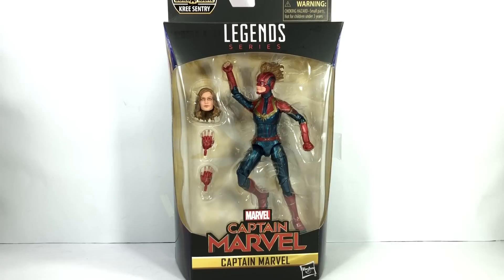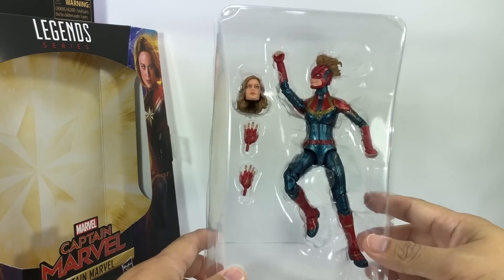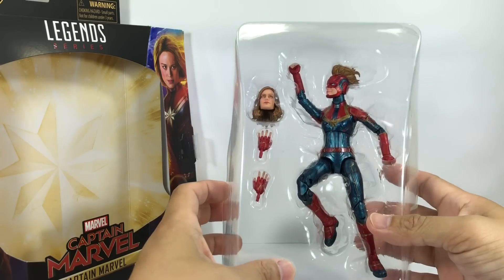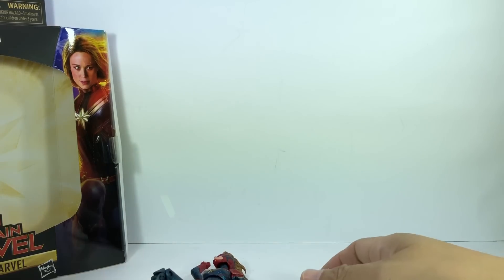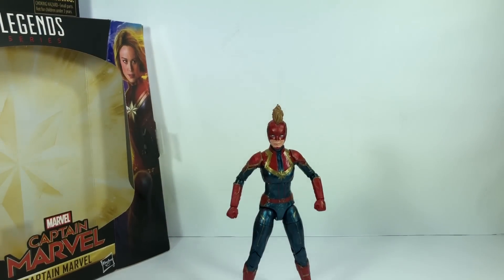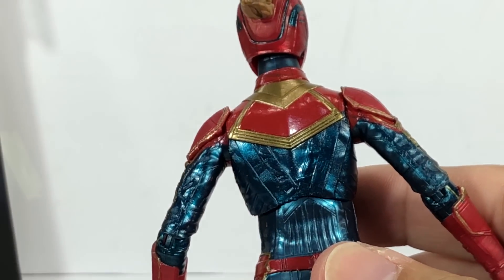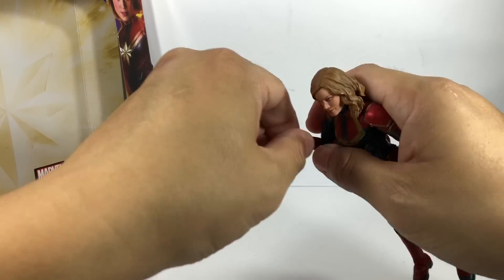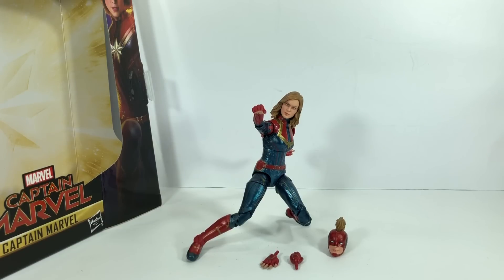Marvel Legends MCU Captain Marvel Chefatron Review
Marvel Legends MCU Cinematic Universe Movie Captain Marvel Chefatron Review fxfranz Avengers SHIELD Carol Danvers Brie Larson Kree Skrull